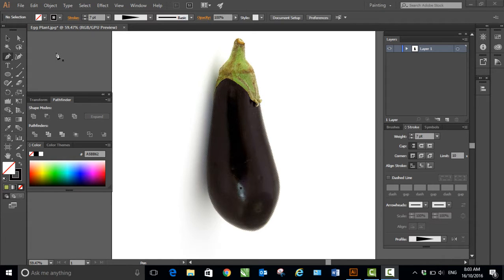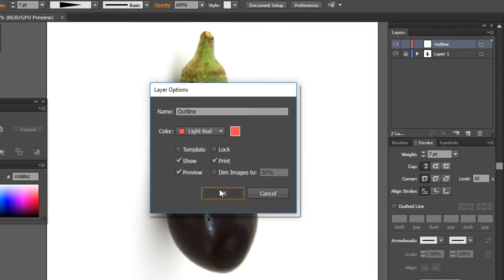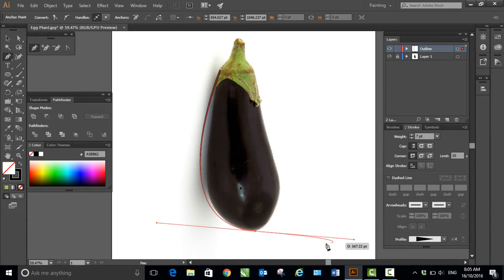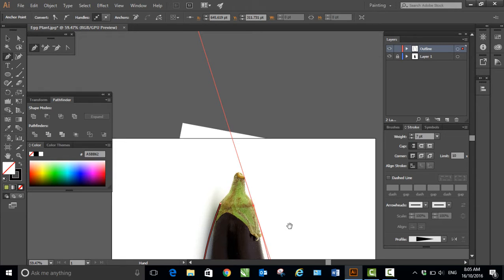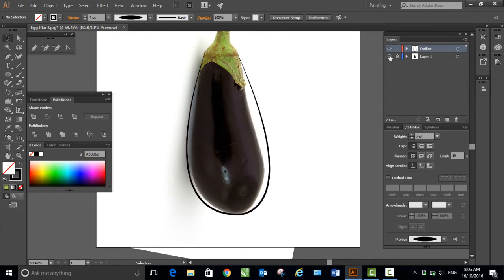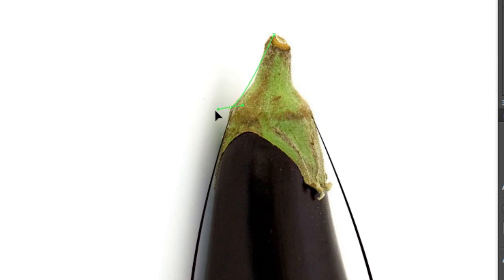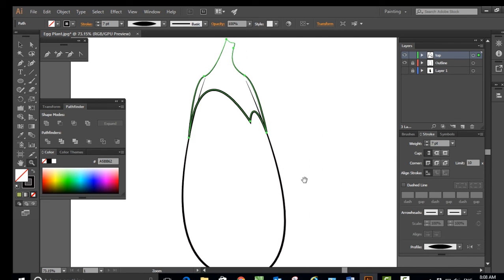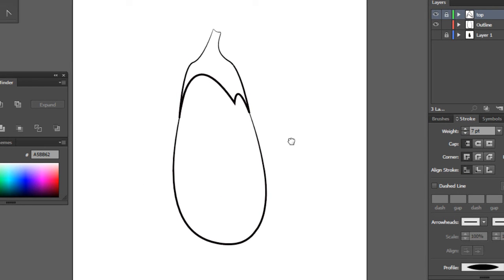Illustrator Beginner's Guide - How to use pen tool in illustrator to create outlines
For starters in Adobe Illustrator